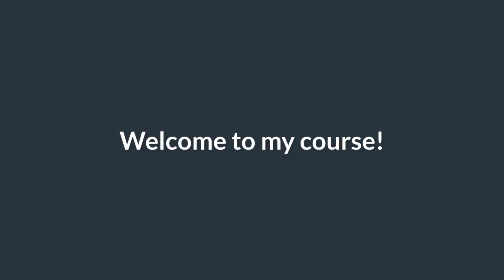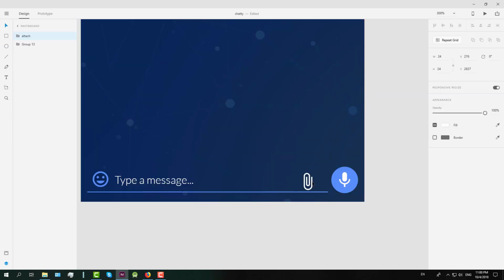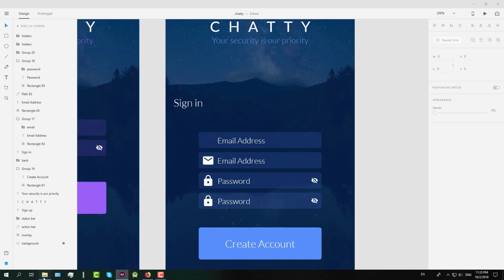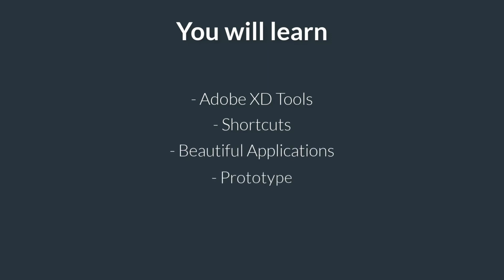UX/UI Design: Design Messaging App in Adobe XD | My Udemy Course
In this course, you will learn how to design mobile applications in Adobe XD. We are going to design Messaging App. We are going to design eleven screens using all the resources which I have provided you in this course.

Generally I will introduce you into the world of application designers, and with this course you will follow step by step video guides in order  to create simple, beautiful and engaging mobile application design. I'm going to reveal you all the nessesery tools and resources which will help you get started your career as an application designer or freelancer.

I will show you not just how to design an application, but how to give a life to your application by creating a prototype with Adobe Xd as well.

Then you'll learn the best way to share your prototype with your friends, clients and family on social media so they can leave a feedback on your own project design.

And at the end of this course I will provide you with useful information on how to start making money with your knowledge you have aquired through my course.

    Anyone who wants to learn UX Design
    Anyone who wants to learn UI Design
    Anyone who wants to learn more about Adobe XD generally
    Anyone who wants to become Mobile Application Designer
    For Adobe Illustrator and/or Photoshop users
    For those who want to improve their skills